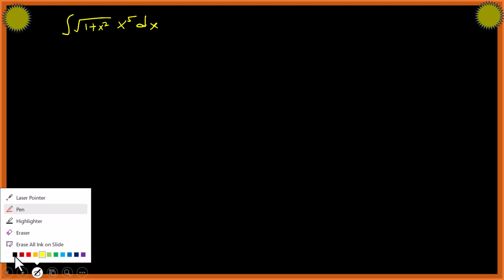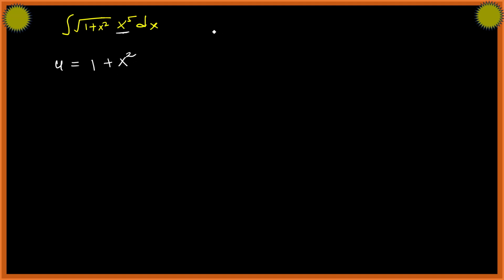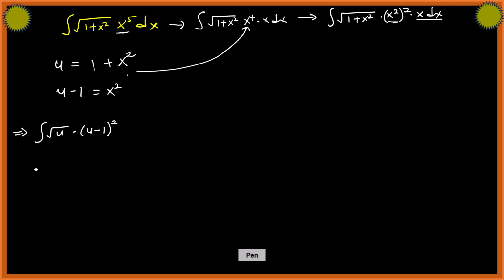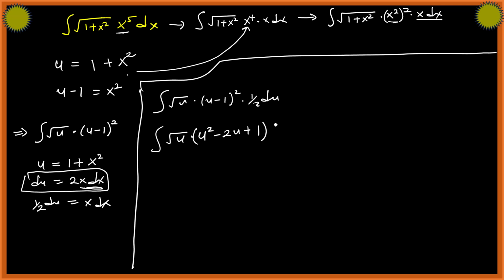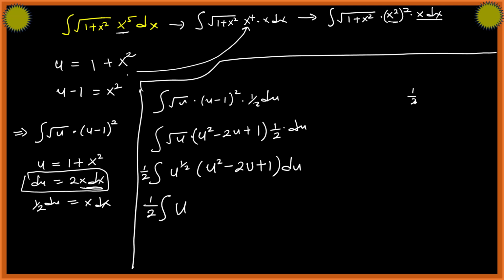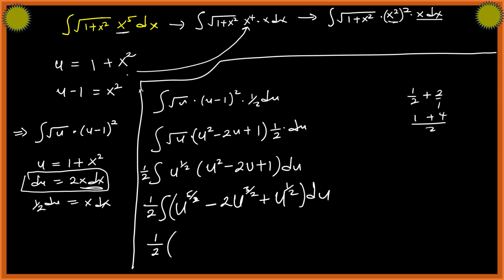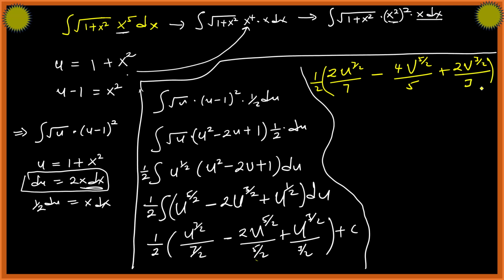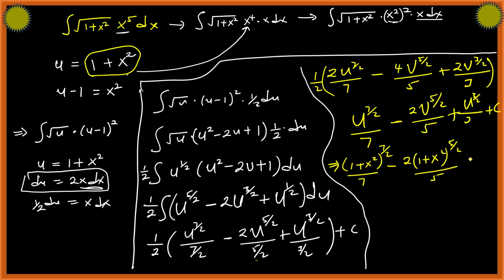Integration By Subtitution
Integration by Substitution" (also called "u-Substitution" or "The Reverse Chain Rule") is a method to find an integral, but only when it can be set up in a special way.

The first and most vital step is to be able to write our integral in this form:

integration by substitution general